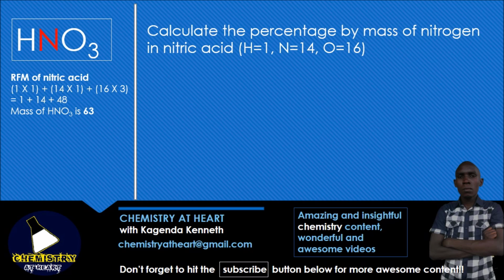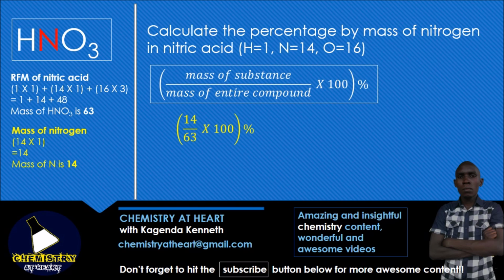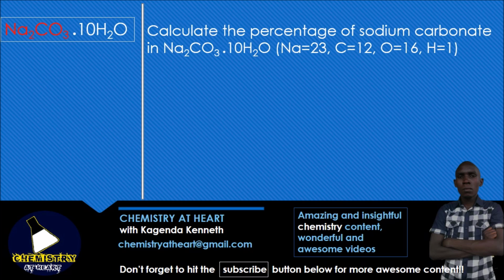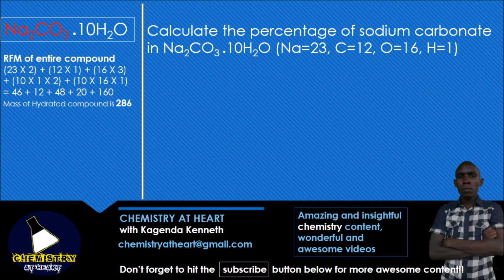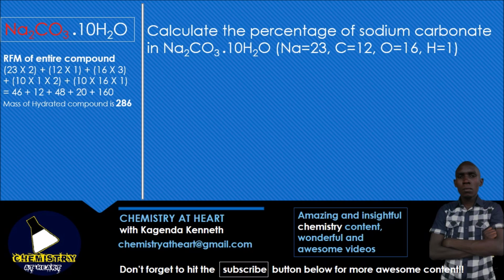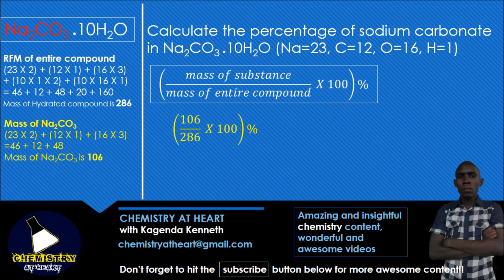How to calculate percentage by mass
How to calculate percentage by mass- chemistry at heart
Drugs contain specific percentages of specific compounds or substances. this video explains how the percentage by mass of a substance in a given substance can be calculate. Learn the basics of mole concept in a fun and interesting way